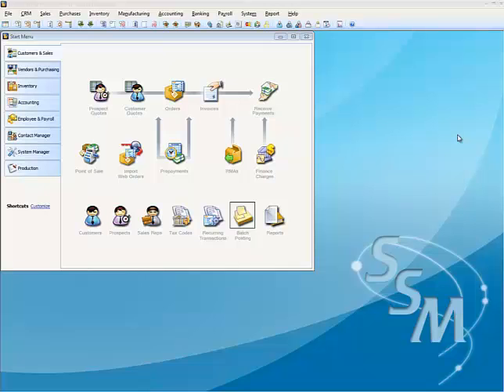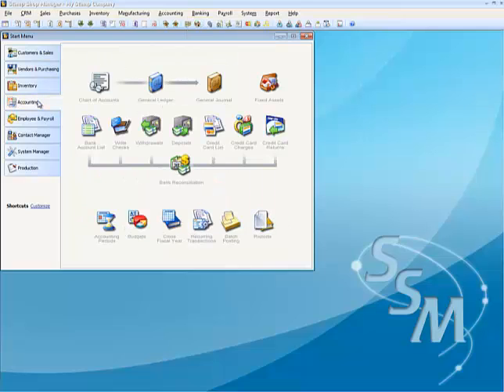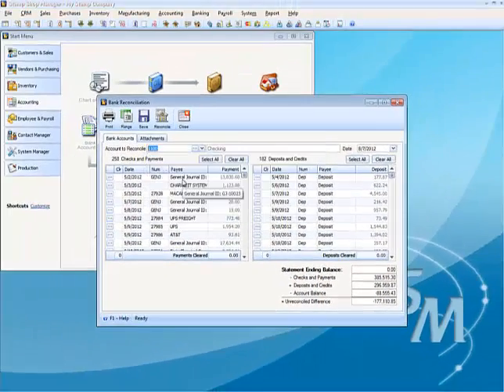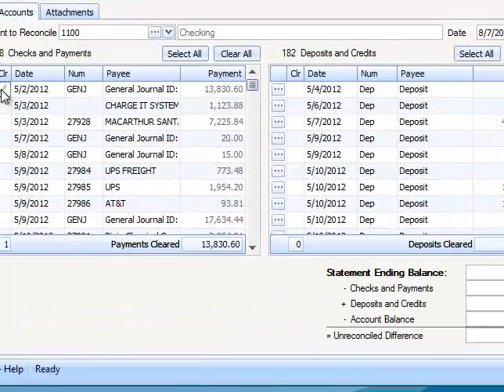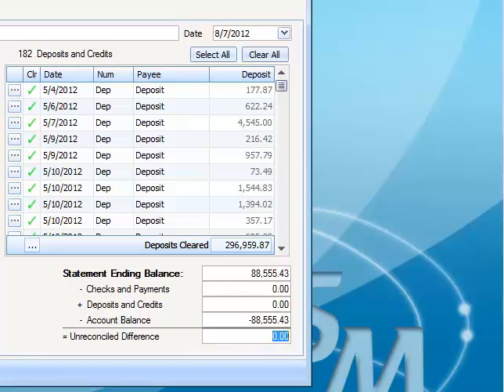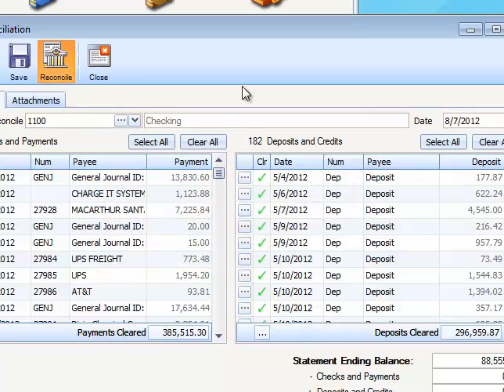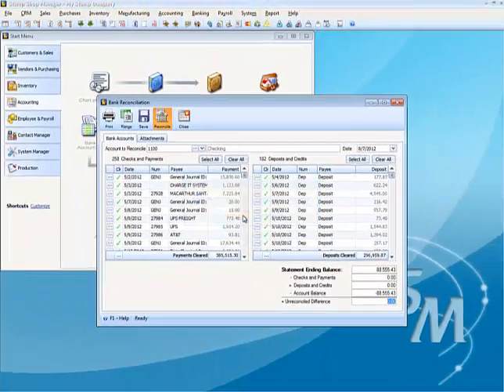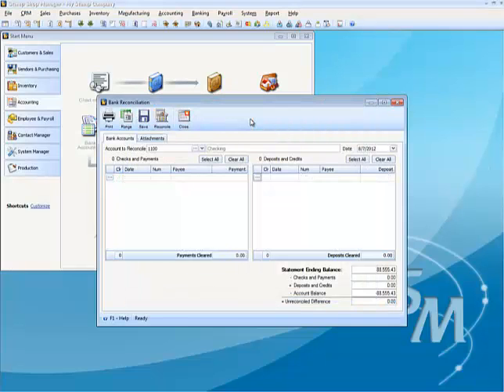Custom Vantage Office Bank Account Reconciliation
How to reconcile bank accounts in Custom Vantage Office